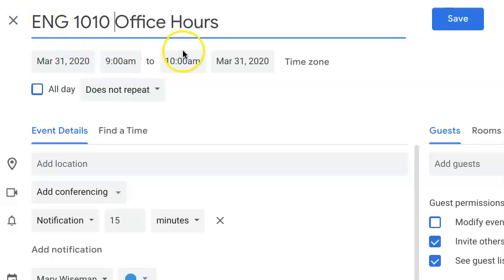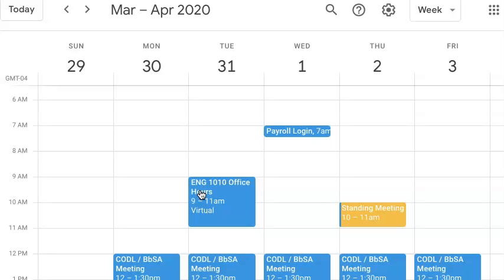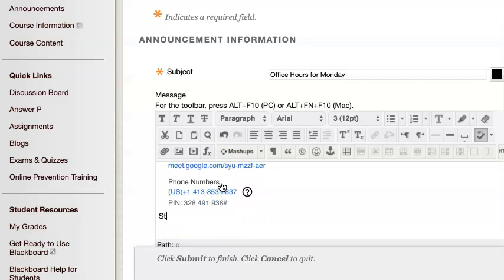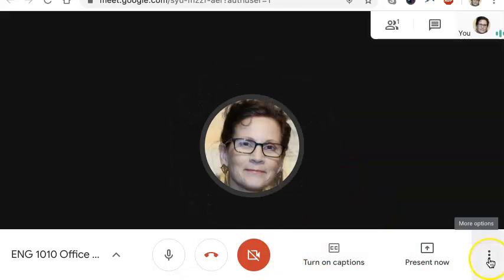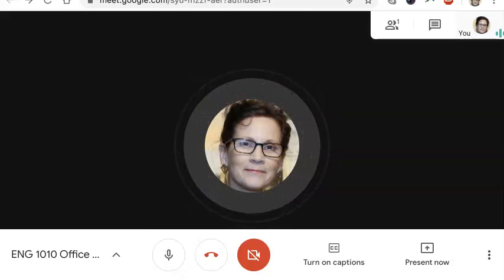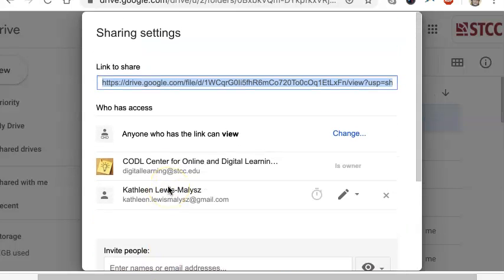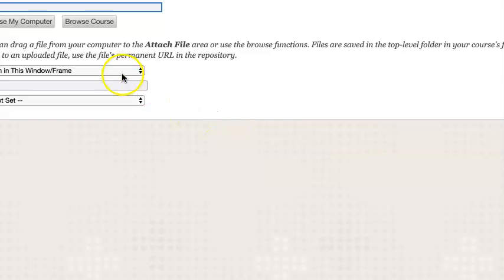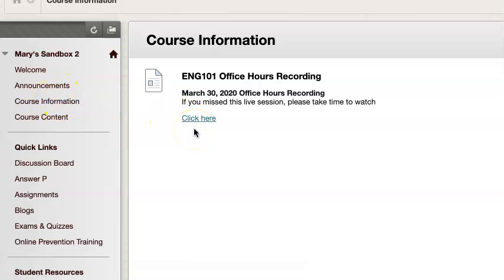Create Share Google Hangout and Recording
Learn how to create a Google Hangout Event, in your Google Calendar, Share that with your STCC students via email and/or Blackboard. Share the Google Hangout Link with your students. Start and record the Google Hangout and share the recording with your students via email and/or Blackboard.